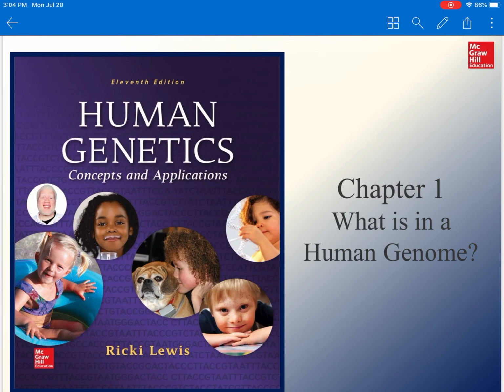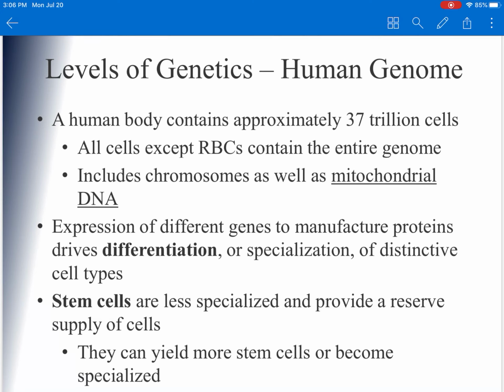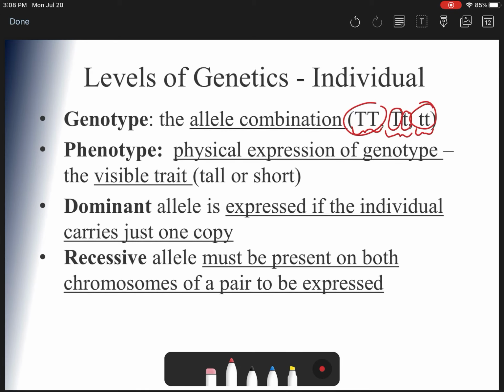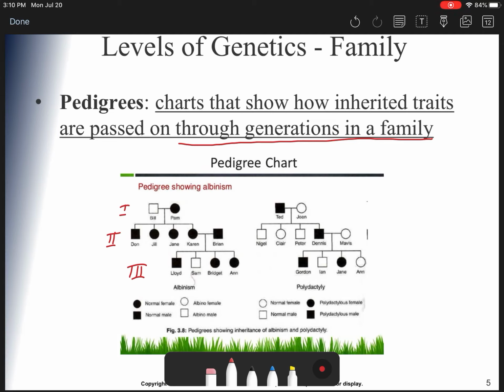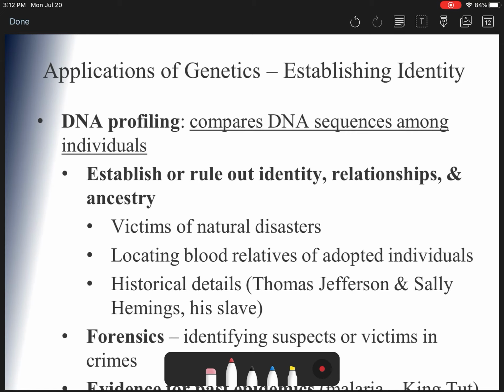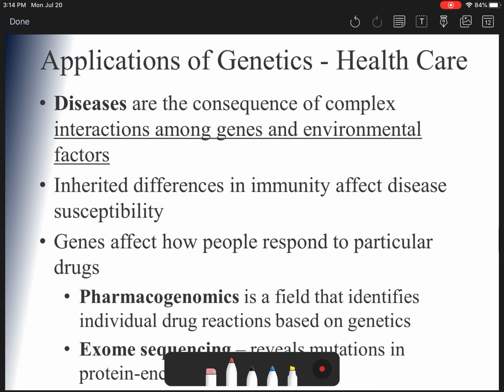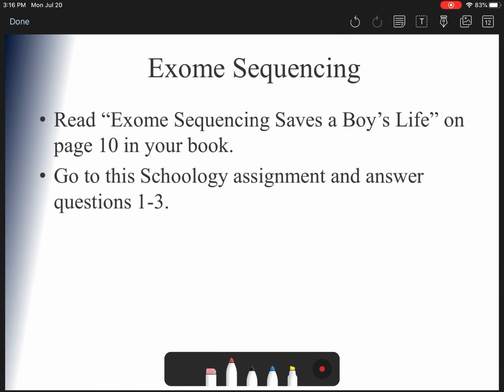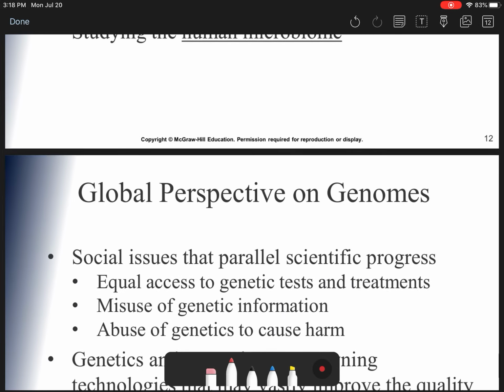Genetics Chapter 1 - Part 2 Levels of Genetics and Applications